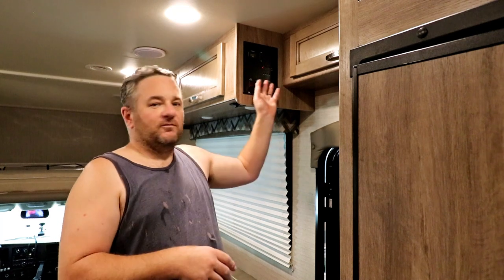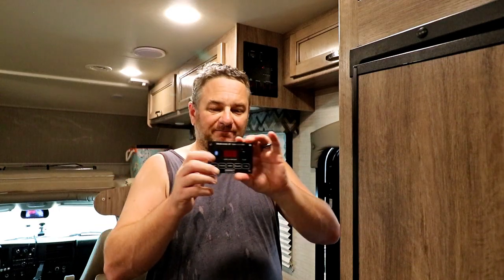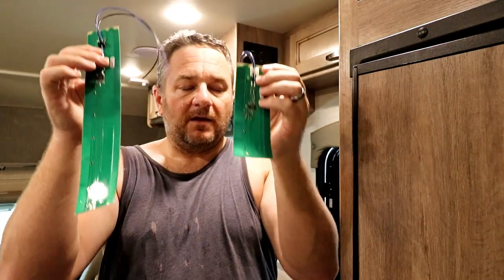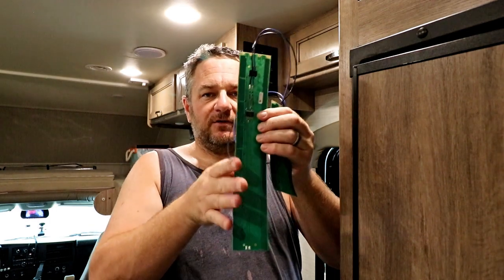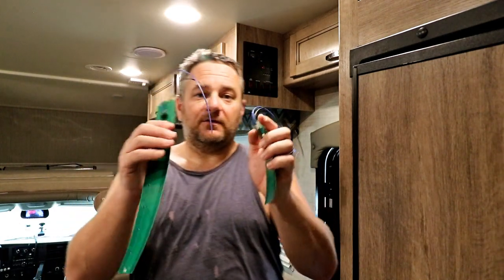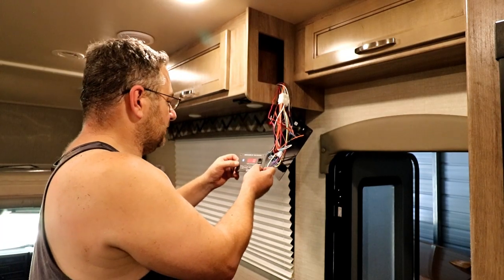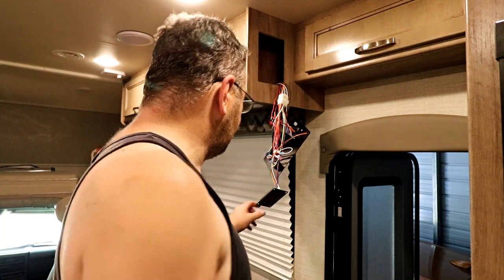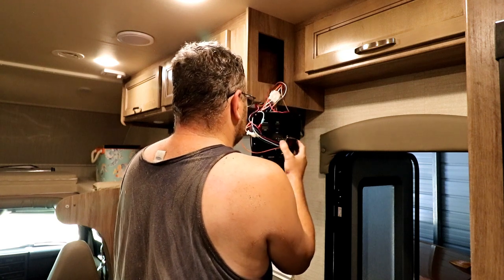Garnet Seelevel II Bluetooth rv tank monitor system install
Here is a detailed video to help those who are unsure if they can install this rv tank monitor system by Seelevel II it uses bluetooth technology so you can monitor your tanks from outside.